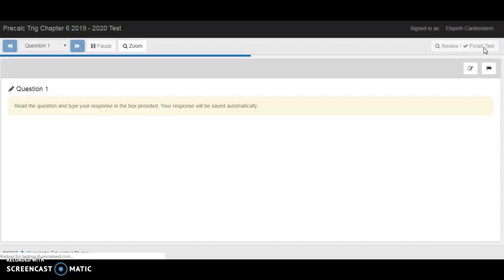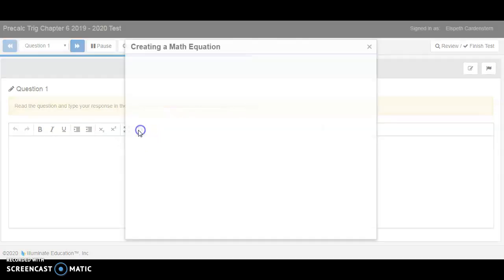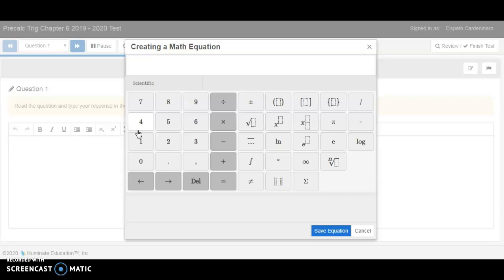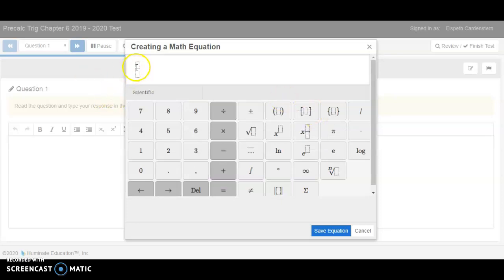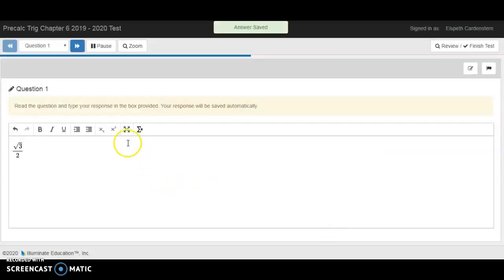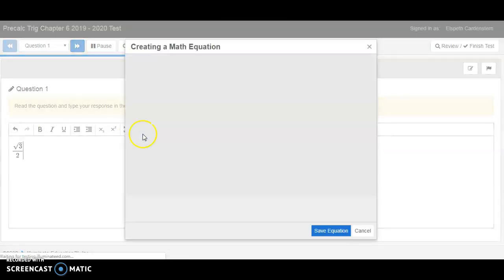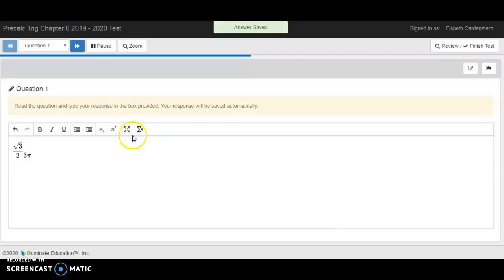math equation editor on illuminate